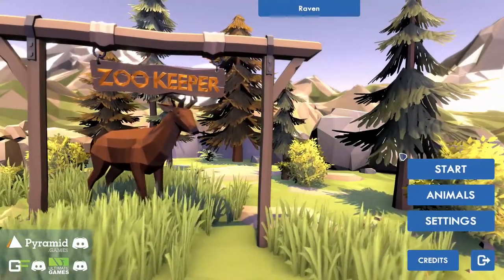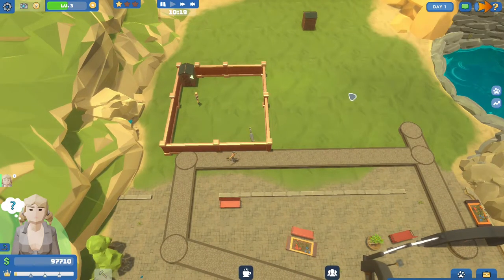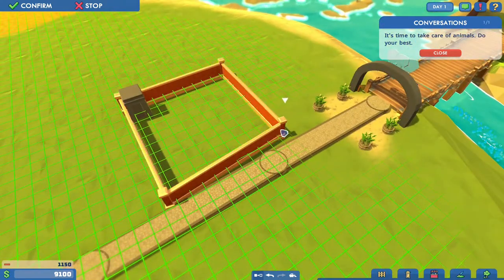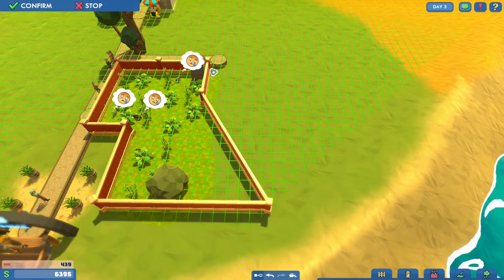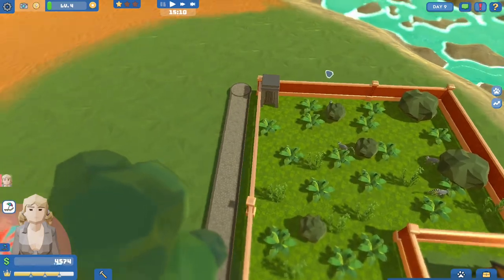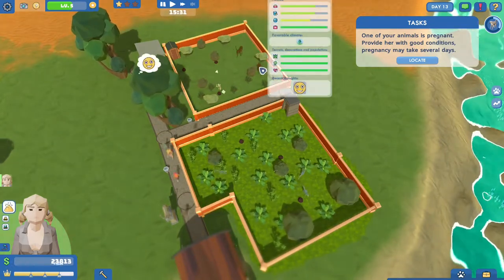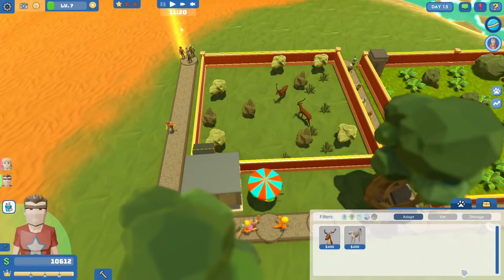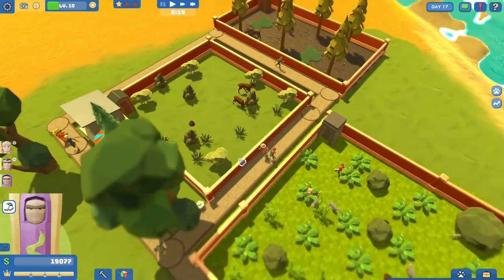ZooKeeper Gameplay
Rather interesting new tycoon style game called ZooKeeper. A bit to micro management for me but I suppose getting more staff helps solve that issue a fair bit.